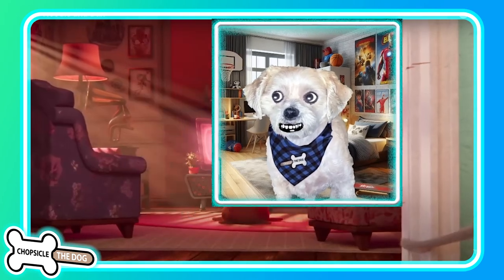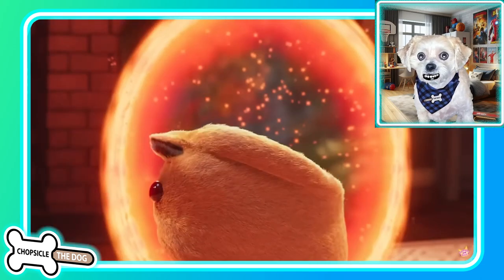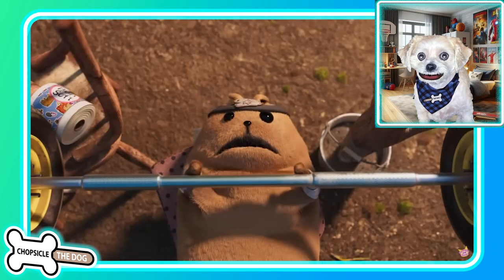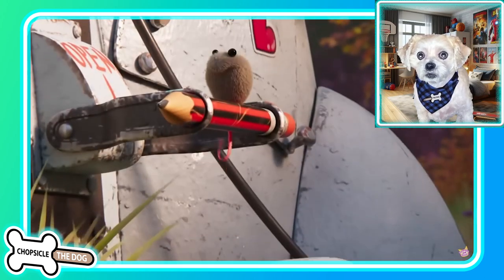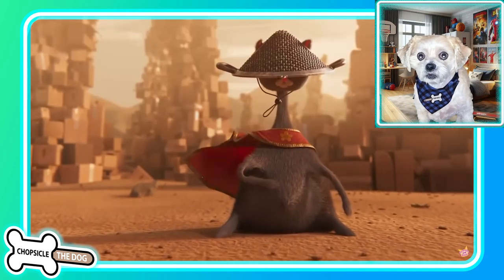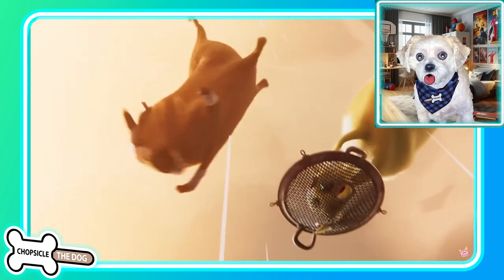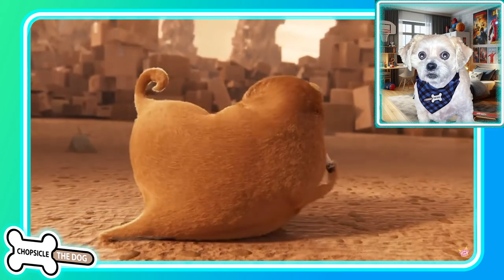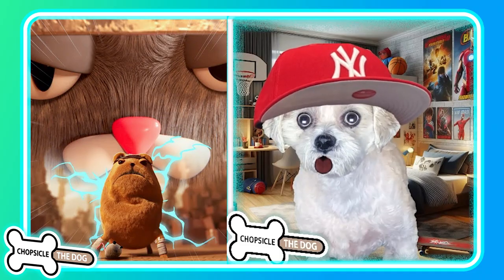Animania by Noodle and Bun! Funny CG Reaction Video by Chopsicle The Dog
I'm Chopsicle the Talking Dog and this is my reaction to Animania by Noodle and Bun! Noodle and Bun are the very unique CG Animated Cat and Dog duo that is trending on YouTube! In this video Noodle and Bun face off against each other as Anime Characters! Bun is Naruto and Noodle is Goku from Dragon Ball Super!
This is a Funny Noodle and Bun reaction video!

If you like Think Noodles, then you will love Chopsicle the Dog Reaction Videos!